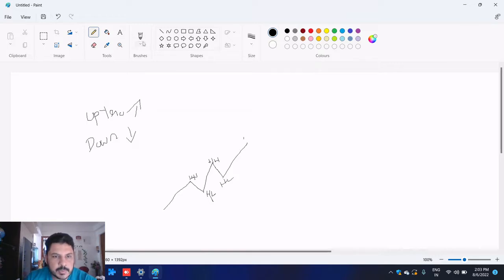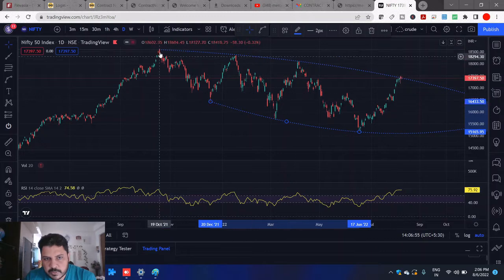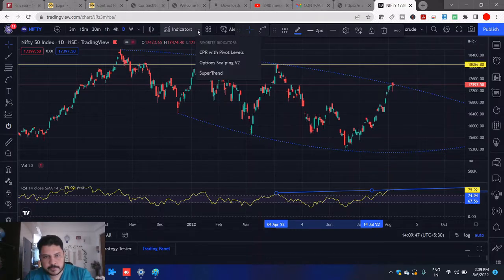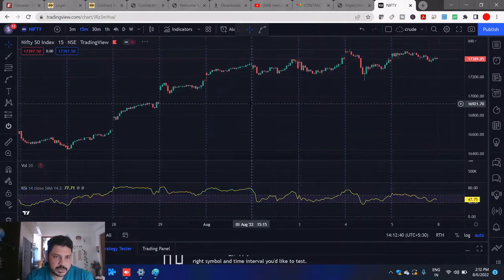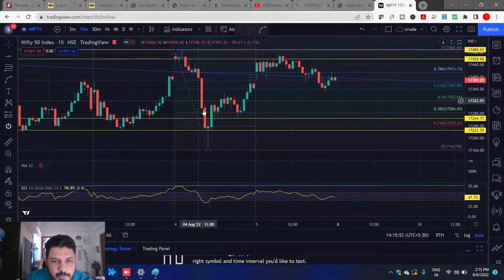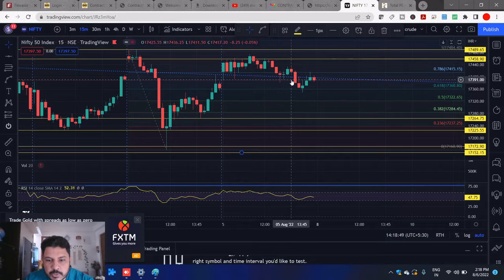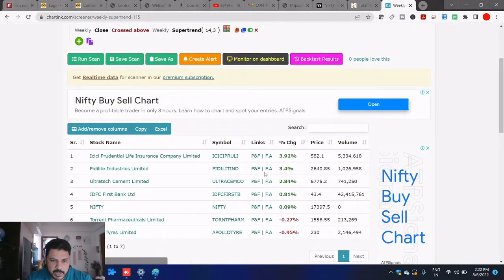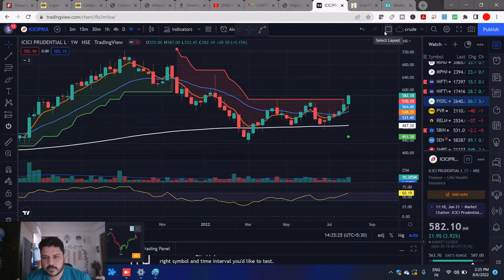Nifty Analysis using Price Action, RSI & Levels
In this Video we analyze Nifty on daily time frame using price action, rsi and levels, we have also used trend lines and curved lines to draw the trend.

Also sharing stocks for investment in this week which have given breakouts.
open interest analysis on nifty and which is better price action or OI data you can understand from this video.